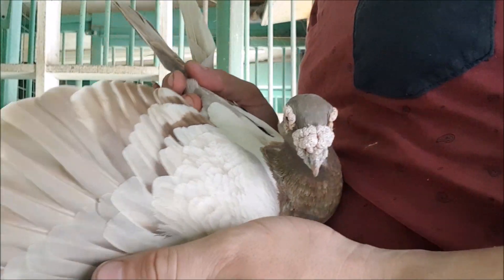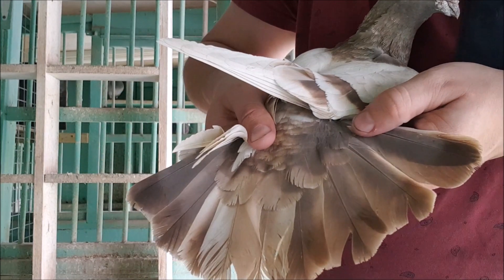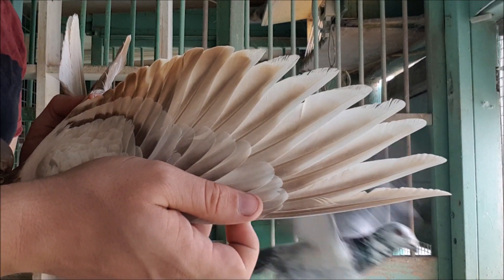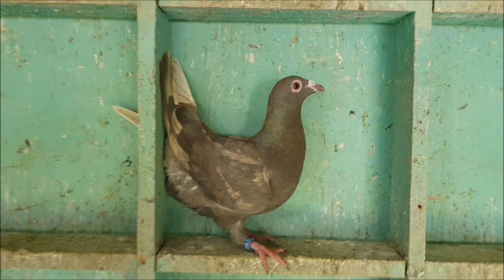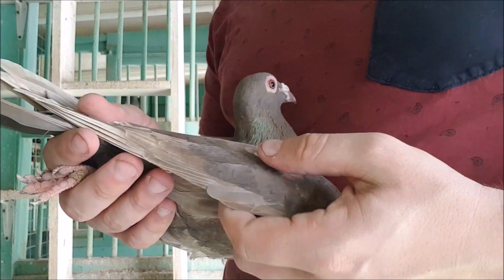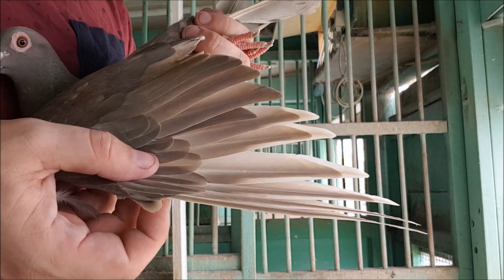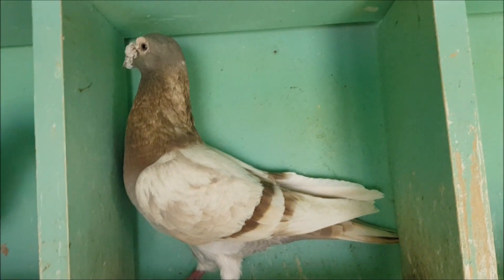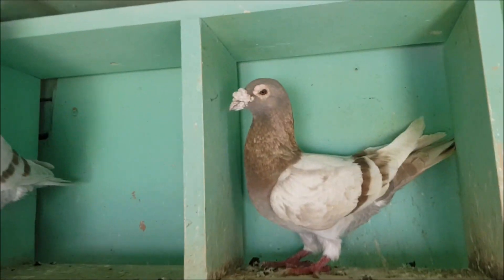Sun Bleaching in Brown Pigmented Pigeons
A curious thing happens to brown pigeons over the course of a year - their feathers fade in the sun! This video shows off my new pair of brown racing pigeons for breeding in 2020.